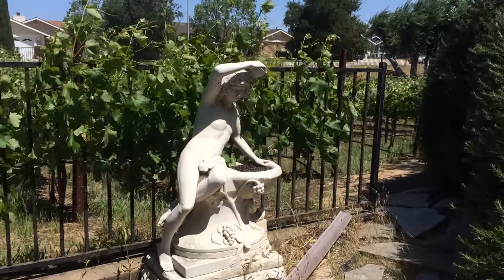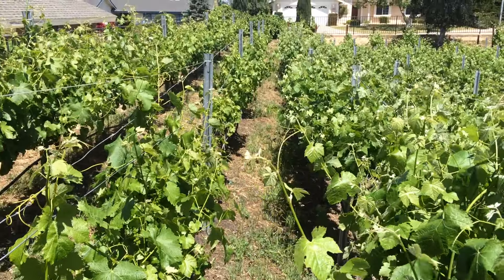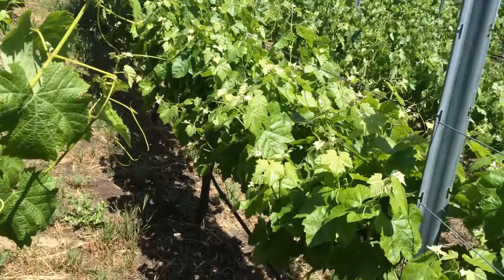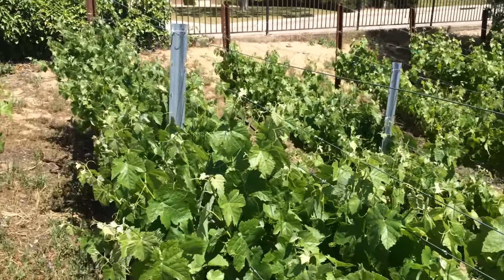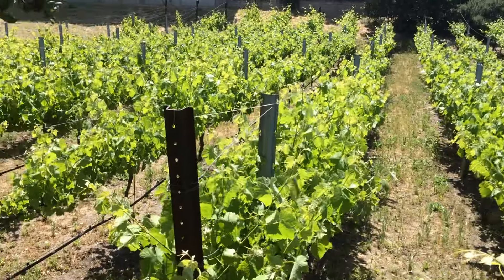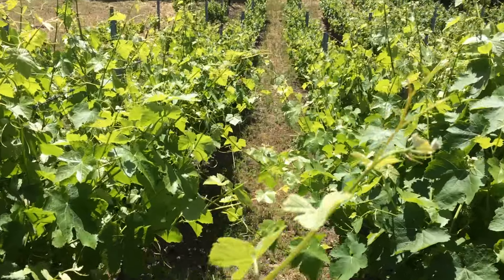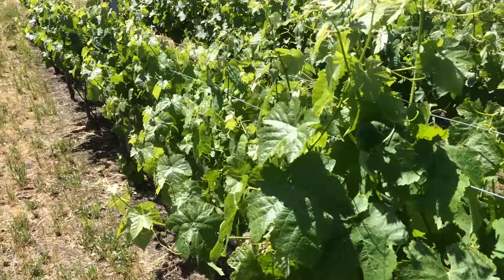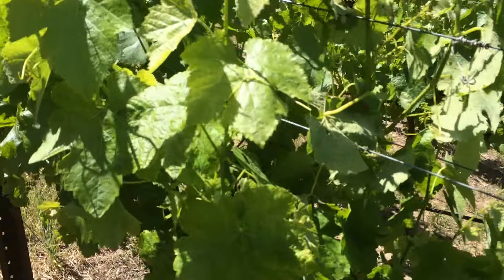Carbone Family Vineyard